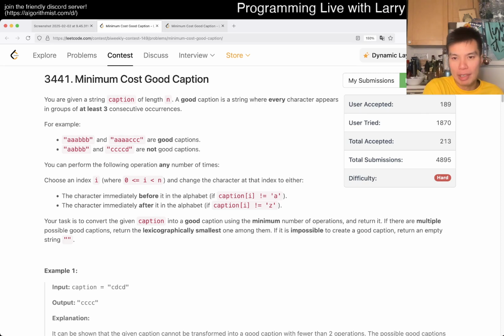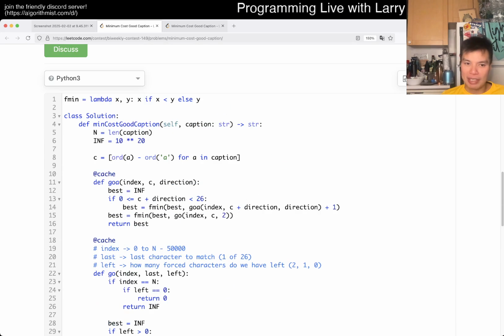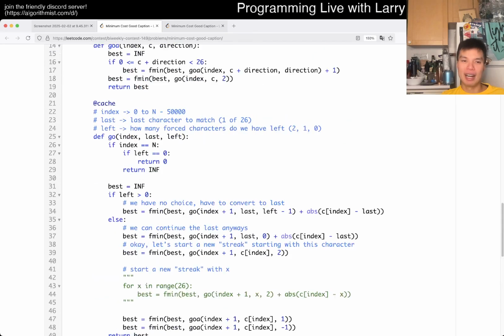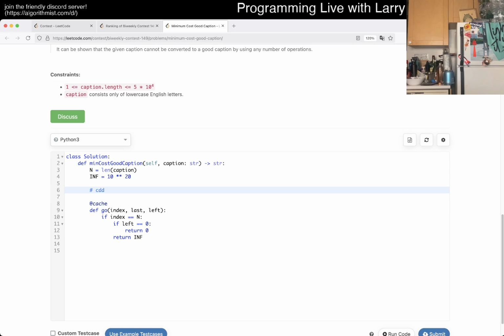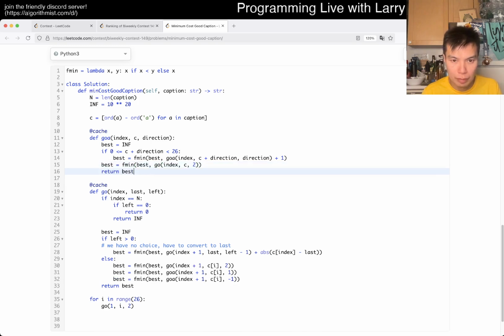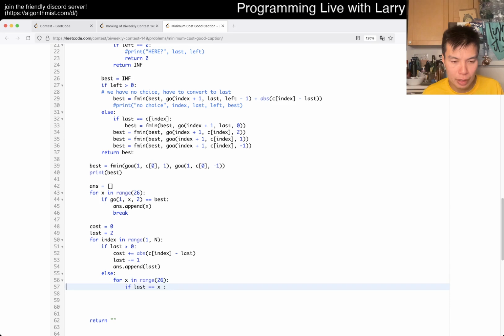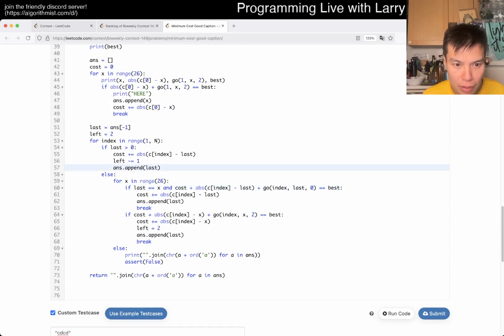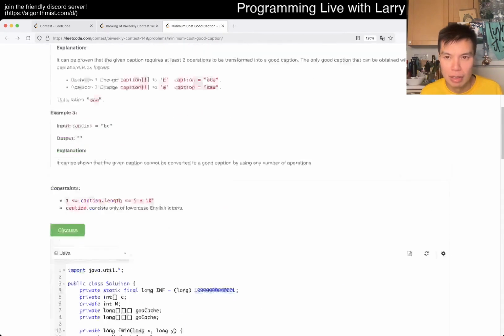3441. Minimum Cost Good Caption (Leetcode Hard)